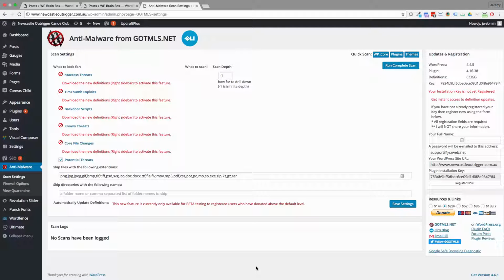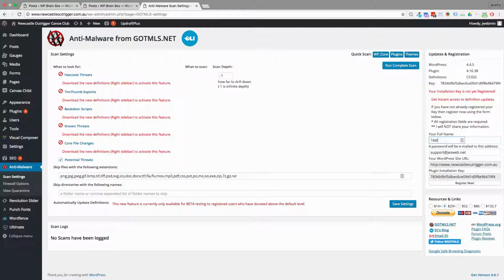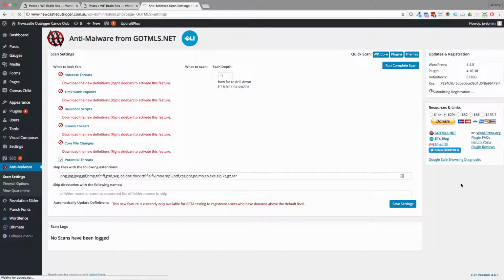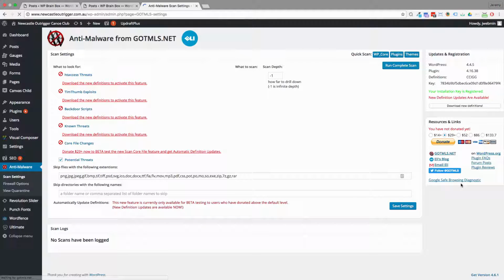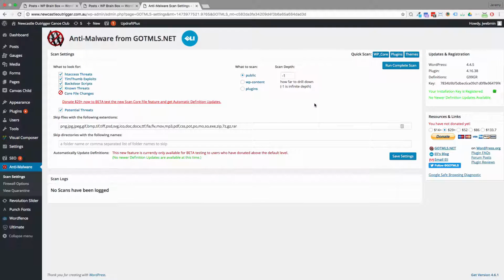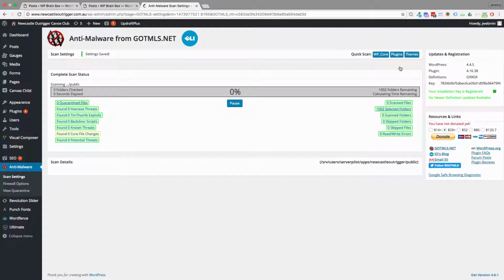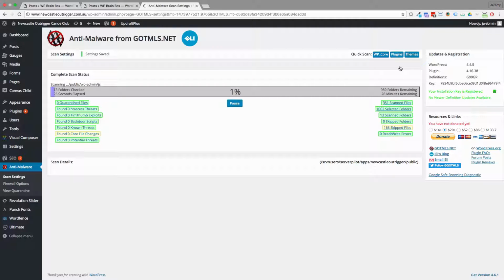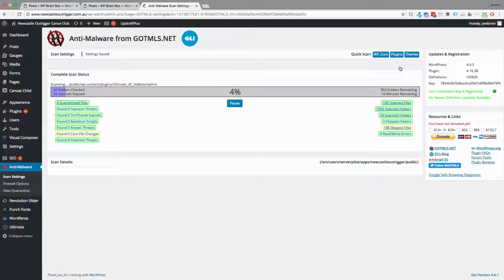Plugin Review of Anti Malware from GOTMLS